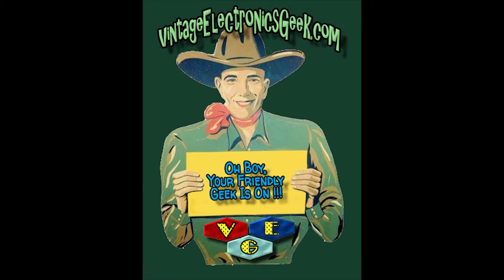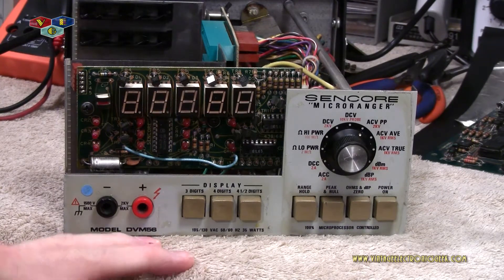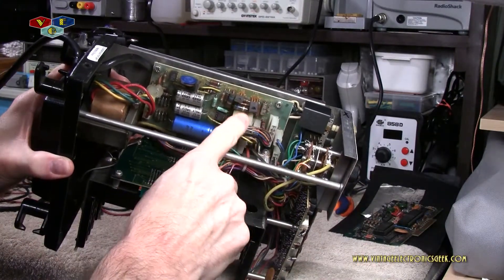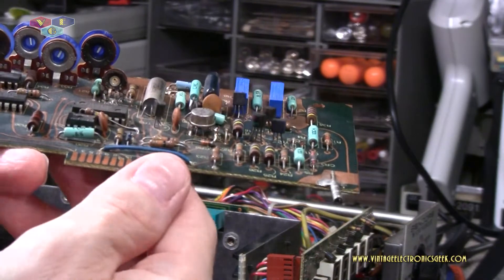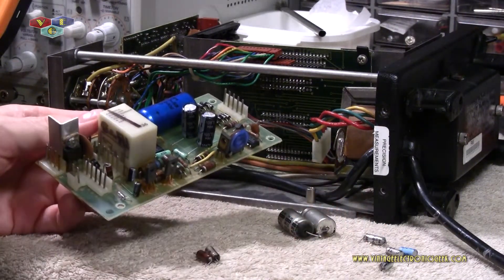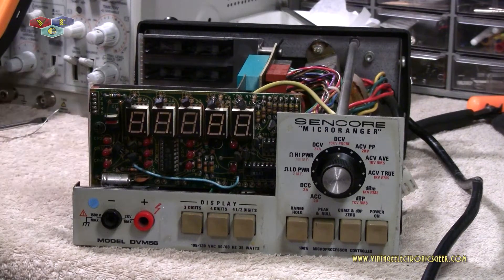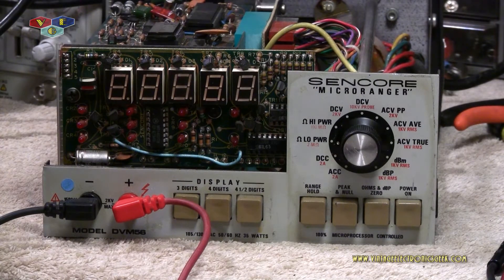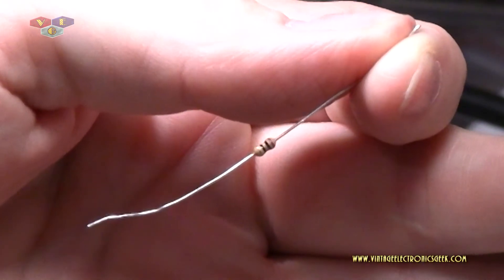Repair Of My Recently Purchased Sencore DVM56 DMM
In this video I repair my recently purchased Sencore DVM56 DMM.  I hadn't planned on doing a video on it (thus no beginning tear down) but noticed some stuff that missed quality control and thought I'd share.

VEG